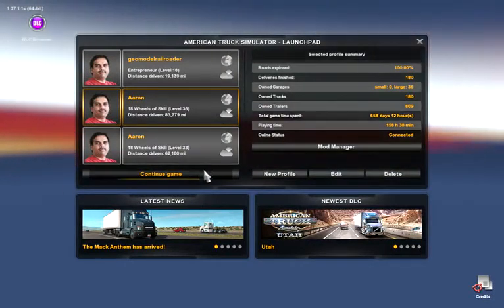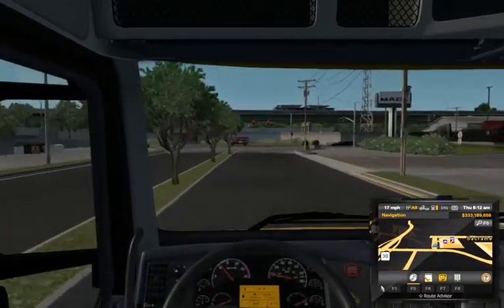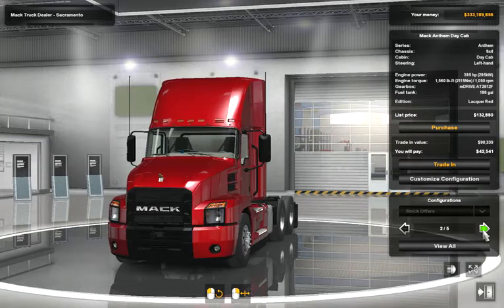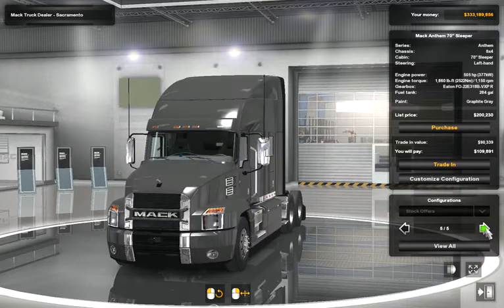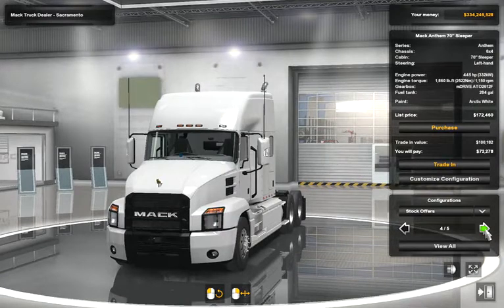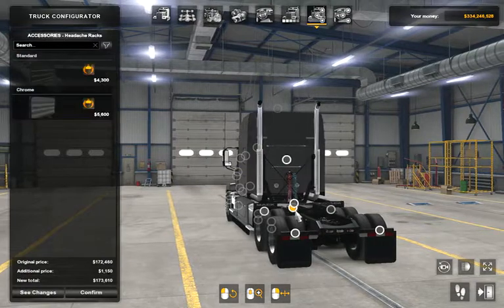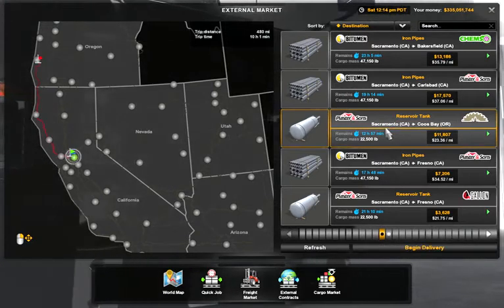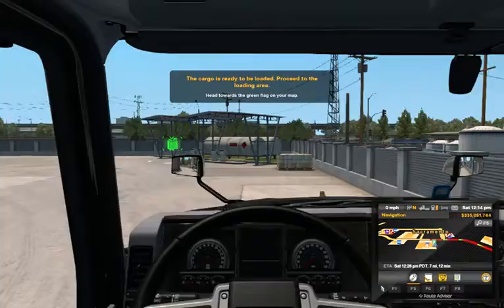American Truck Simulator 2020 Season 3 Episode 1 Bulldog Test Drive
In March of 2020 I received some new trucks for my company. In this episode we take the legendary Mack Anthem AKA The Bulldog for a test drive around the shop in Sacramento. Next time we will hit the road and make our first runs in this truck now that we moved to Sacramento.